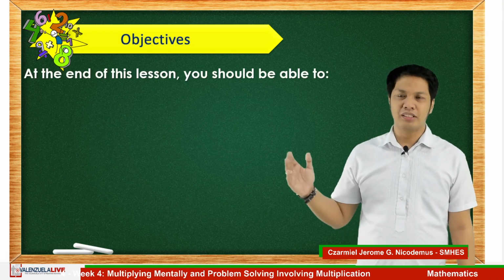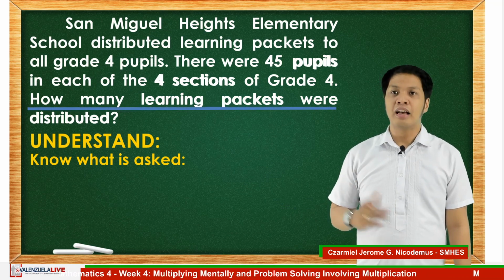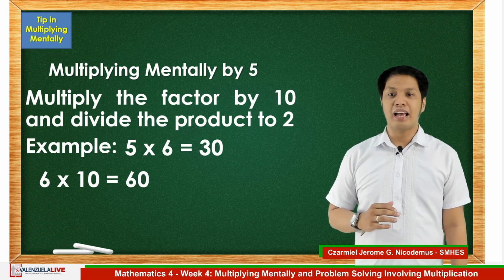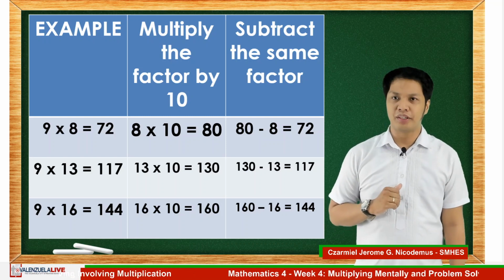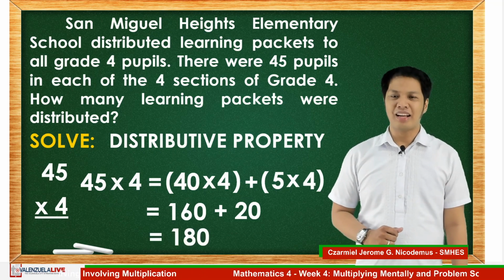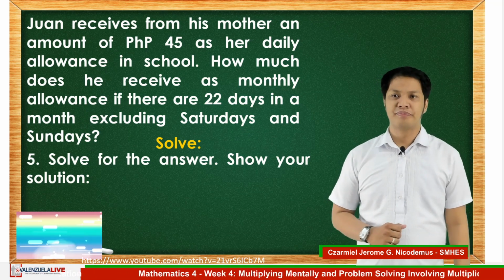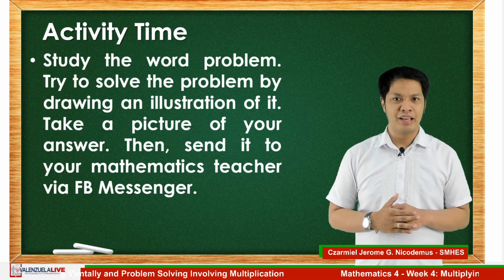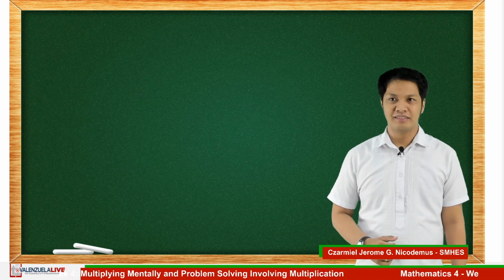Mathematics Grade 4 - Week 4 (Multiplying Mentally and Problem Solving Involving Multiplication)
Valenzuela Livestream
Mathematics - Grade 4
Objectives (MELC)
1. multiply mentally 2-digit by 1- to 2-digit numbers with products up to 200 and explains the strategies used.
2. solve routine and non-routine word problems involving multiplication of whole numbers including money using appropriate problem solving strategies and tools